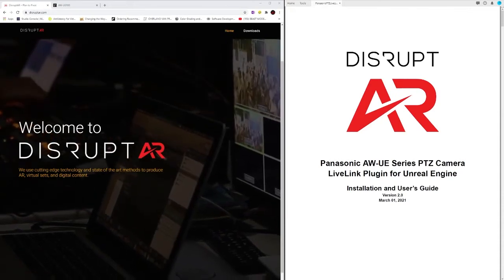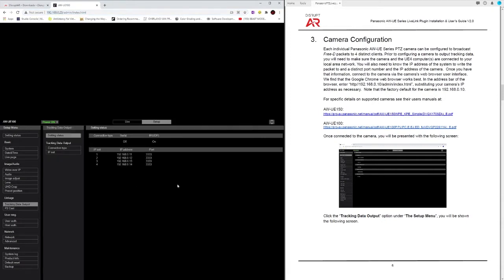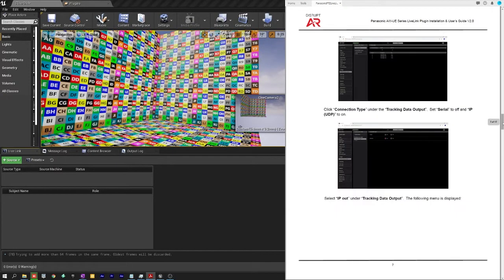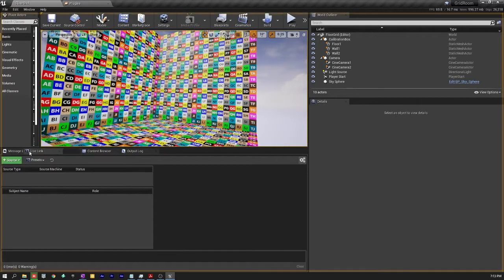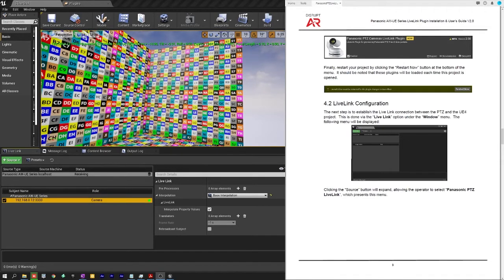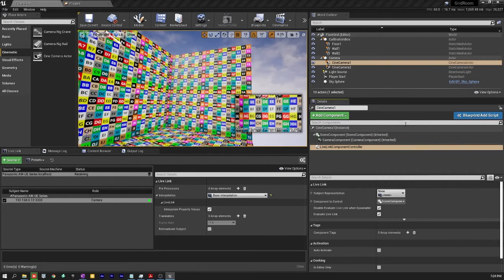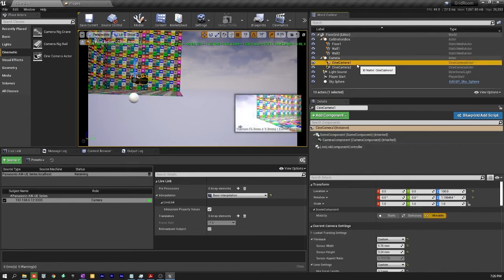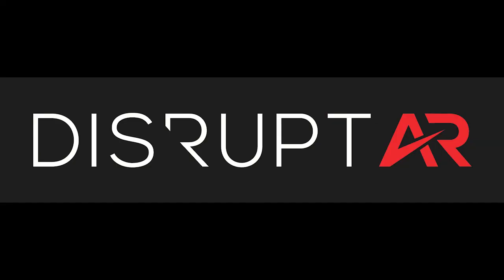Panasonic Tracking Plugin for Unreal Installation Video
Installation & configuration of the DisruptAR plugin for UE4.26.  Download the Panasonic Tracking Plugin for Unreal User Guide (.pdf) and follow along.

Both the installation video & users guide also included with the plugin under Windows C:/Program Files/Epic Games/UE4.26/Engine/Plugins/Marketplace/PanasonicPTZLiveLink.